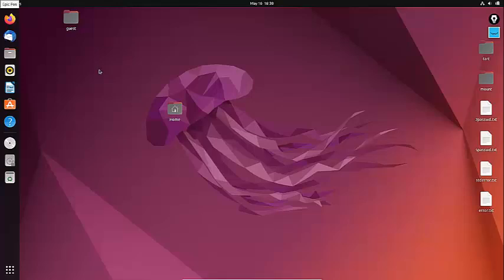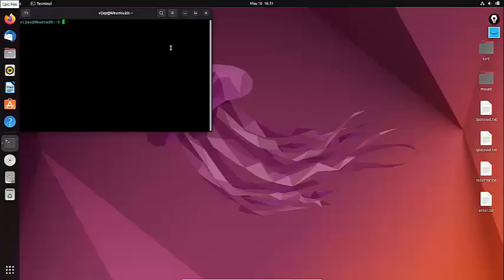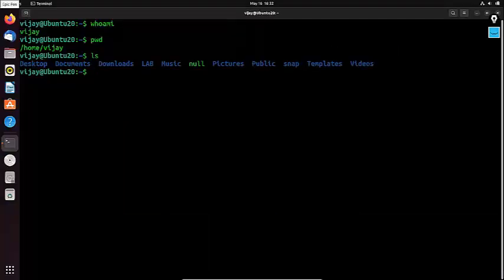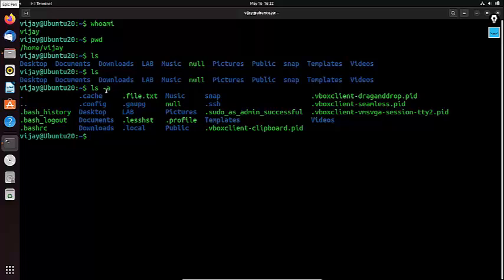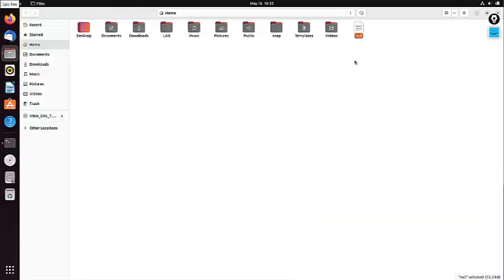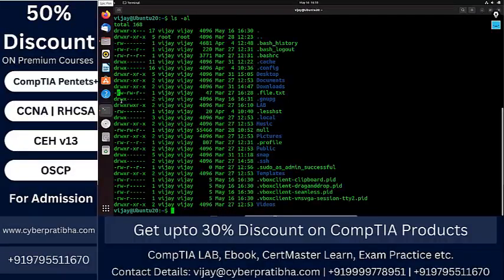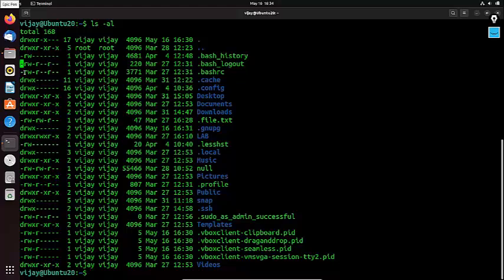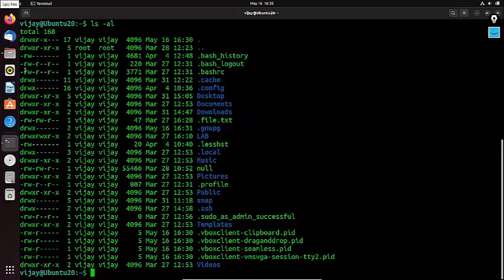Topic - Ubuntu basic terminal commands | copmTIA Linux+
👨‍💻 Welcome to CyberX Education – Your Gateway to Linux & Cyber Security!

📌 Topic: Ubuntu Basic Terminal Commands – CompTIA Linux+ Practical Guide

Are you new to Linux or preparing for the CompTIA Linux+ exam? In this beginner-friendly video, we explore the most essential Ubuntu terminal commands that every Linux user must know. From navigating directories to managing files — you’ll get hands-on with real-world terminal usage!

🧠 What You’ll Learn:

pwd, cd, ls, mkdir, rmdir, touch, rm

Viewing content: cat, less, more, head, tail

File management: cp, mv, nano, vim

System info: uname, df, free, uptime

User & permission basics: whoami, chmod, chown

🖥️ Commands explained with real examples, easy explanations, and best practices for beginners and BCA students.

📚 Ideal For:

CompTIA Linux+ aspirants

Ubuntu beginners & self-learners

Ethical hackers using Linux

BCA / B.Tech practical learners

Linux+ Full Syllabus

Cyber Security Tools & Concepts
Do you Know Our Free Video Series?
CompTIA A+
CompTIA Network+
CompTIA Linux+